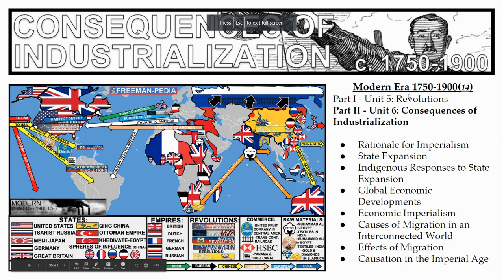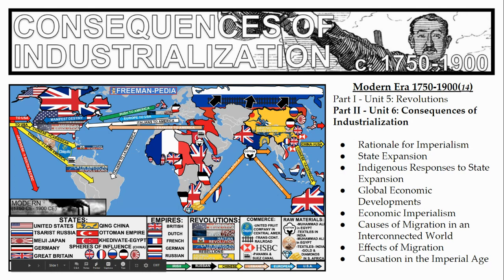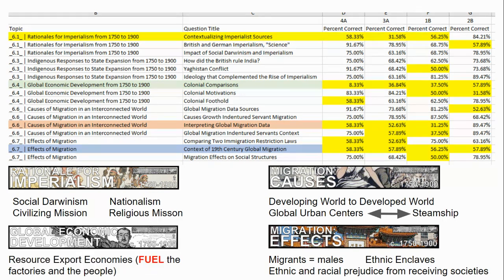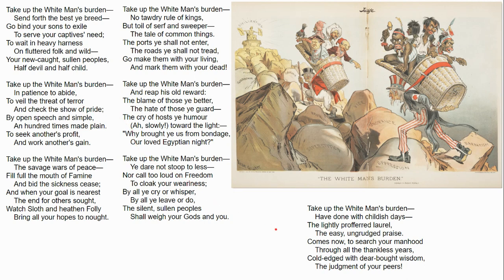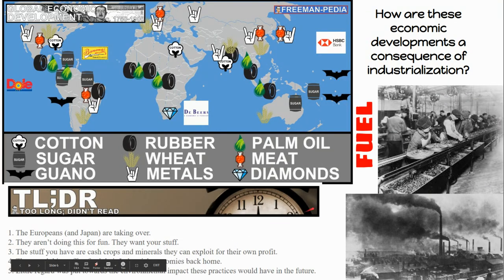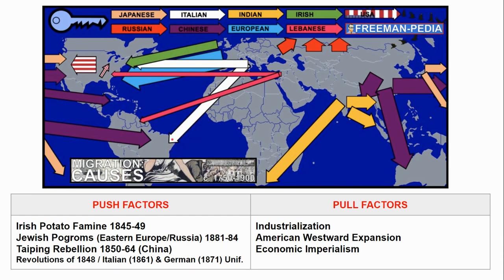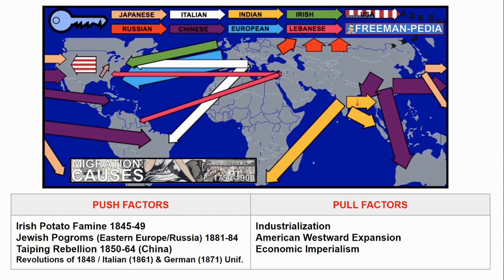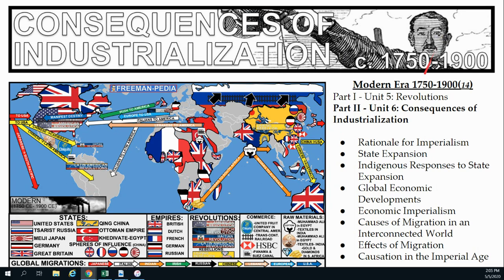Unit 6 Content Review